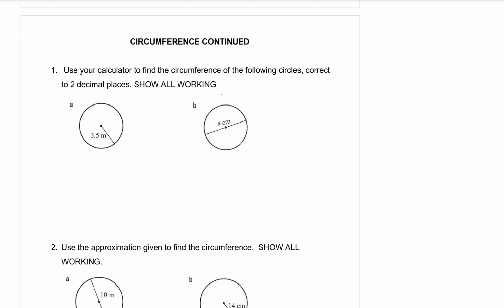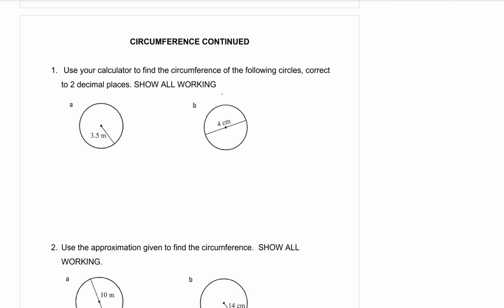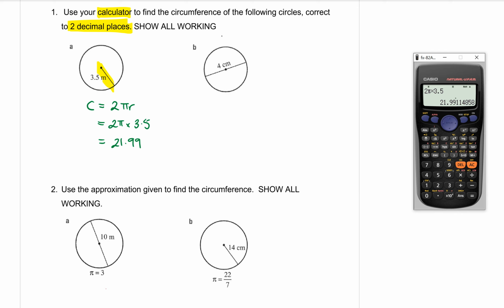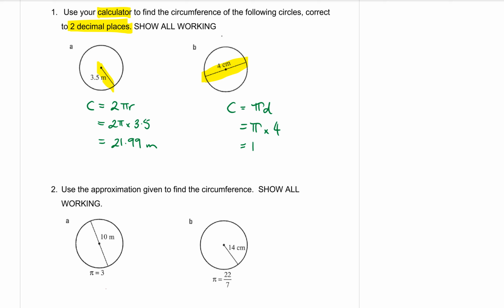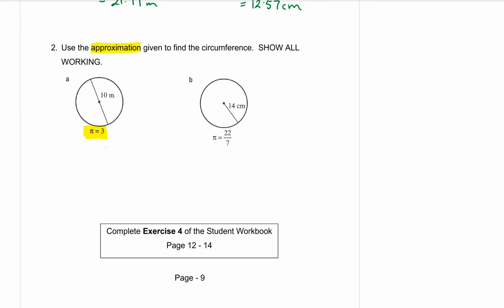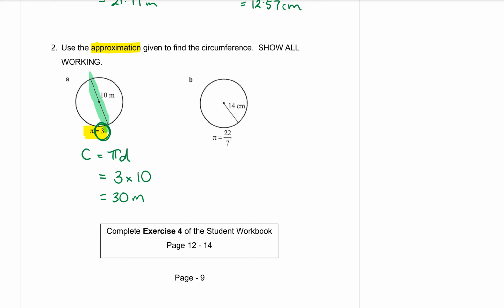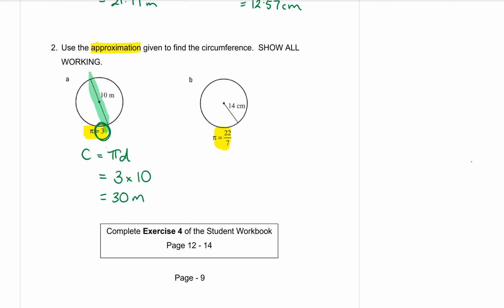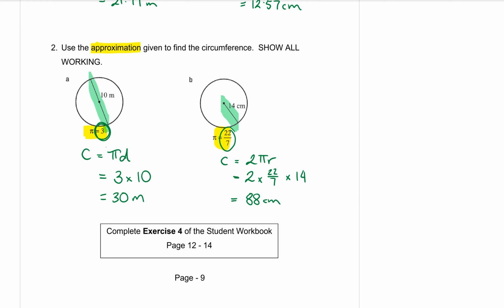Yr 7 Measurement 4 - Circumference continued